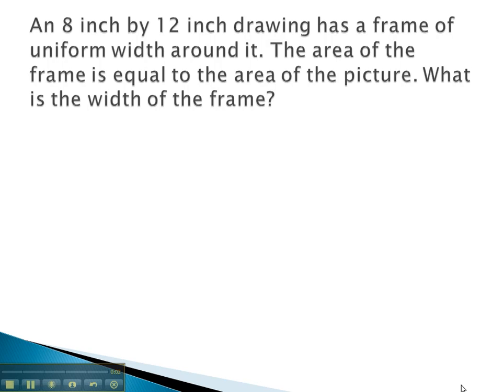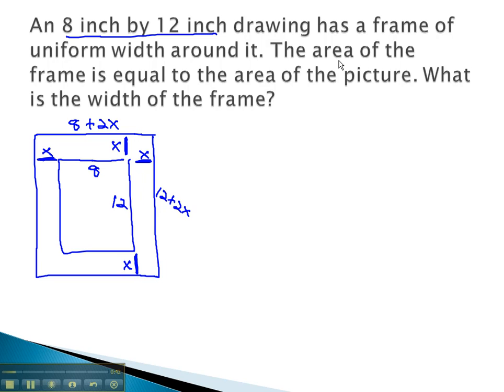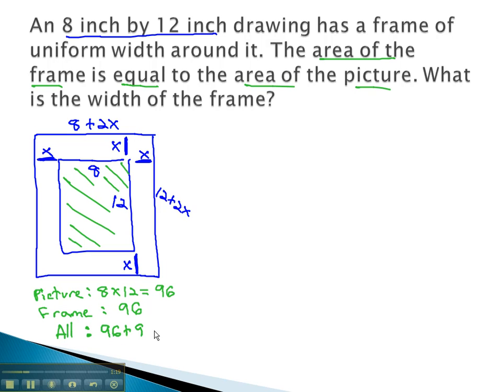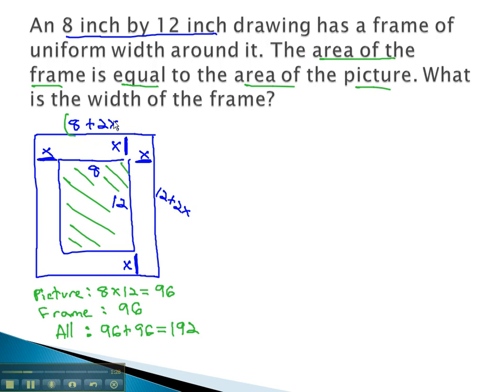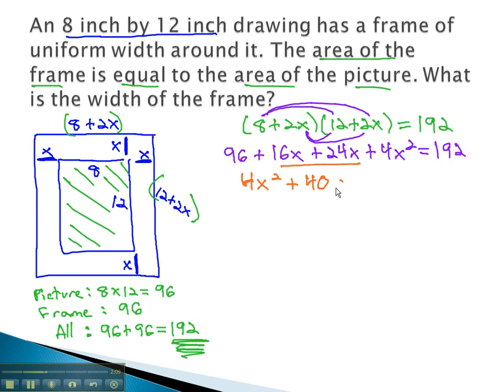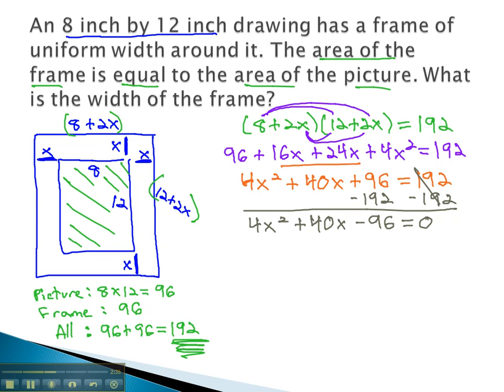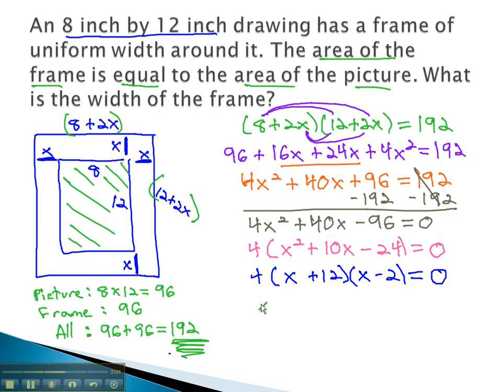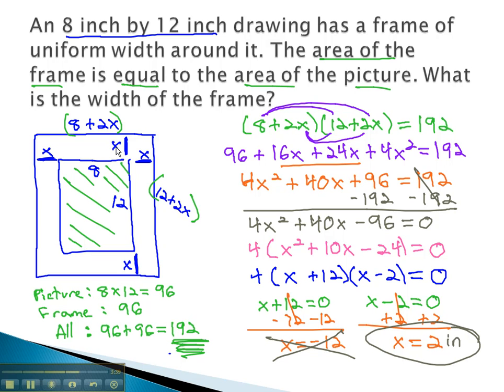Frames - Picture Frames (part 2)